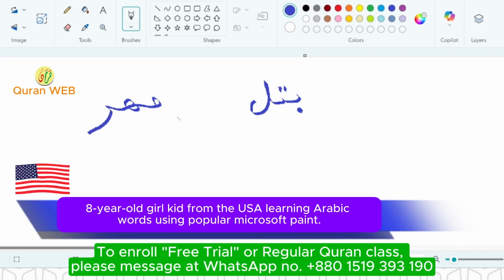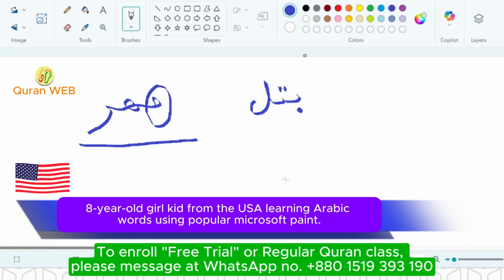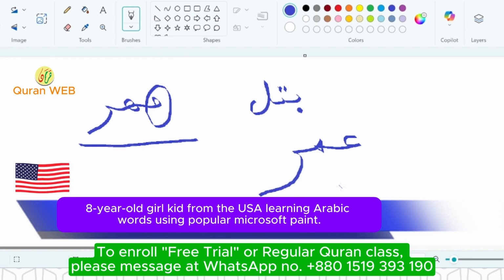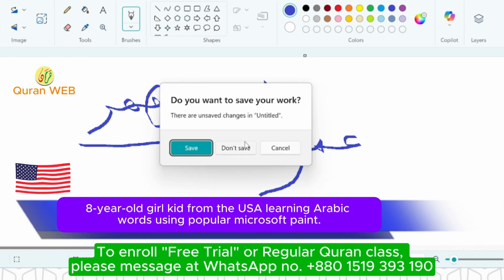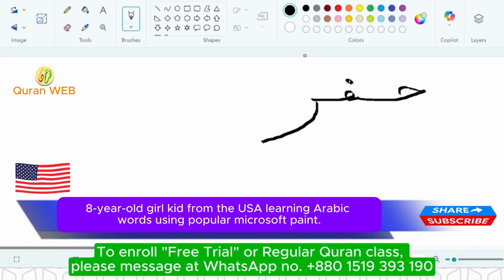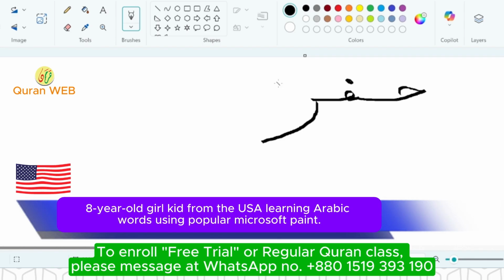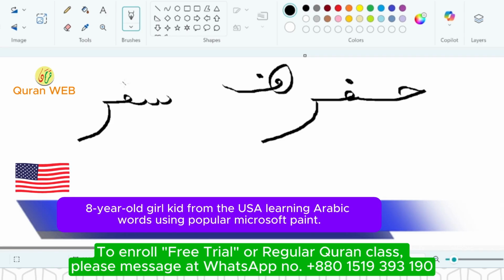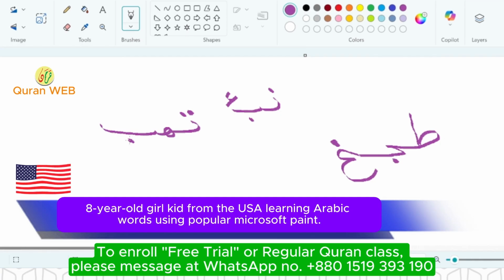Kid Nurani Qaida word learning | Arabic word read easily | Online Qaida word teaching one to one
📚Learning Quran made so easy ❗ কোরআন শিক্ষা এত সহজ
🎒We always prefer using innovative methods over traditional ones to teach the Quran—approaches that are sustainable and ensure students never forget what they have learned. For instance, in this video, a teacher is using Microsoft Paint to help a young girl understand Arabic words.
🎨Microsoft Paint is a popular software among children, often used for coloring and drawing; our teachers also utilize it to simplify the process of understanding Arabic vocabulary.
🎒আমরা সবসময় কোরআন শিক্ষা দিতে পুরাতন প্রচলিত পদ্ধতির চেয়ে নতুনত্ব পদ্ধতি প্রয়োগ করতে পছন্দ করি- যা হবে টেকসই ও শিক্ষার্থীরা কোরআন শিক্ষা জীবনে কখনো না ভুলে। যেমন এ ভিডিওতে  শিক্ষক ছোট্ট মেয়েকে আরবি শব্দ বুঝানো শেখাচ্ছেন মাইক্রোসফট পেইন্ট ব্যবহার করে। 🎨মাইক্রোসফ্ট পেইন্ট- একটি জনপ্রিয় সফটওয়্যার শিশুদের নিকট, তারা রঙ বা আঁকার জন্য ব্যবহার করে থাকে। আমাদের শিক্ষকরাও আরবি শব্দ কিভাবে বুঝতে পারবে তা সহজ করে বোঝানোর জন্য মাইক্রোসফ্ট পেইন্ট ব্যবহার করা থাকেন।
📌 "Quran Web"-- Establish & Teaching Method:
📆 From 2016, teaches the Quran and essentials of Islamic life, through online one-to-one method.
📆 ২০১৬ সাল থেকে অনলাইনে ‘ওয়ান-টু-ওয়ান’ পদ্ধতিতে কোরআন ও ইসলামী জীবনের মৌলিক বিষয়গুলো শিক্ষা দিচ্ছে।
🗣 Class medium / conversation language:
       🔰 English  🔰Bengali
🎯 Target audience— those who:
      🚩 wish to learn Quran from quality and sustainable approach,
      🚩 seek reliable and dedicated teachers for students,
      🚩 want highly educated in general and Arabic both sides,
      🚩 like to ask questions regarding Islamic topics,
      🚩 prefer easy and use modern technology for learning.
📚   Quran Web’s Courses Include:
       🔹Teaching Nurani Qaida.
       🔸Teaching Tajweed rules.
       🔹 Discuss Quran Translation & Tafseer.
       🔸 Full / partial Quran Memorization (Hifd)
       🔹Teaching core values of Islam.
       🔸Teaching daily Dua & masayel.
       🔹Teaching performance of Salah, Wudu.
       🔸Teaching important Hadith.
       🔹Discussion over Islamic studies topics.
🚻 Who are Eligible for online class:
       🙎Children- 6+ Years,     👫Teenagers,
       👨Adult (male & female)👨‍🏫New Muslims
  💎 Unique aspects of Quran Web:
       ❖ Quran Web uses own generated sheet.
       ❖ Uses illustrated content for teaching.
       ❖ Uses YouTube, websites for teaching.
       ❖ Take extra session for demanded.
       ❖ Question & Answer session for teenager.
       ❖ Send Periodical Progress Reports.
       ❖ Interactive, personalized Quran class.
       ❖ Provide certificated after completion
ℹ️ For any query, please message (24/7):
Keywords ➤
arabic alphabet learning, arabic letters learning, learn arabic kids qaida, beginner quran course, online qaida class, qaida for kids
qaida reading, learn quran basics online quran classes, one to one quran classes, quran web, live quran class, online quran academy